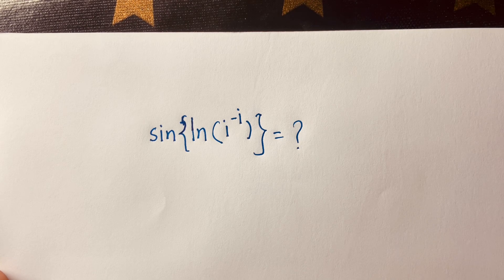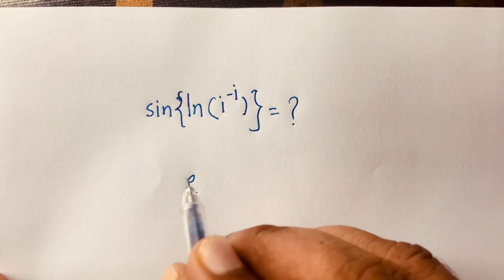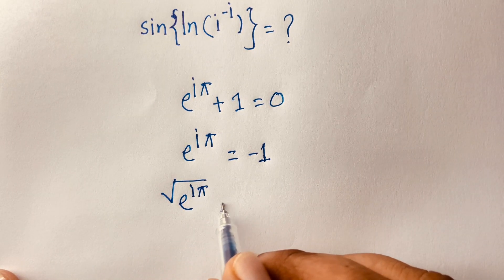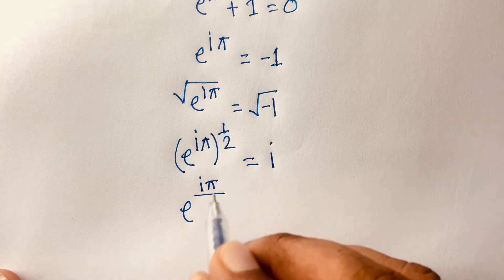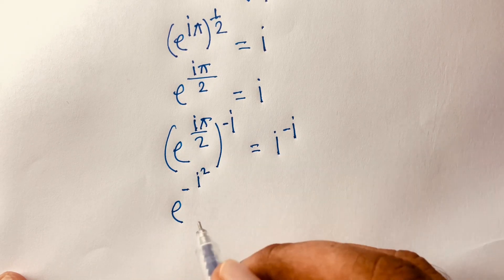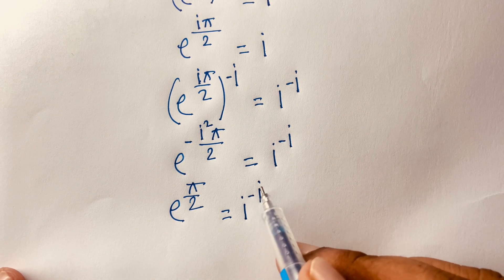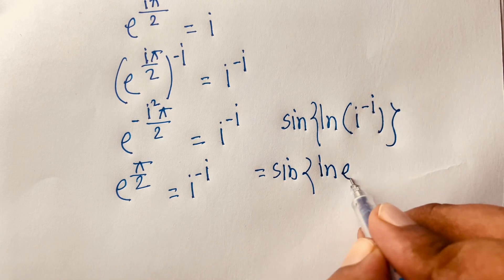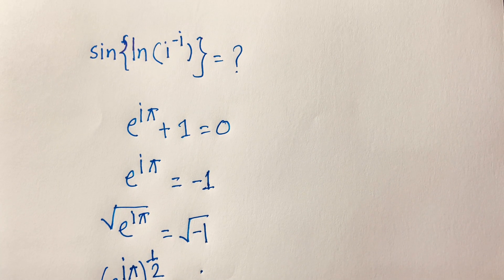What a Wonderful Math Problem! Complex Numbers. Sin{ln(i^-i)}=?